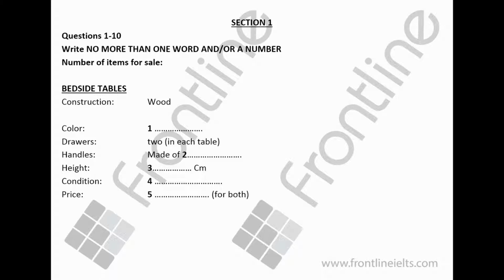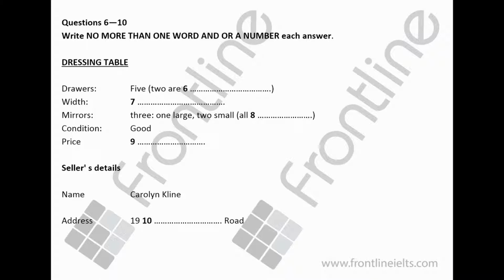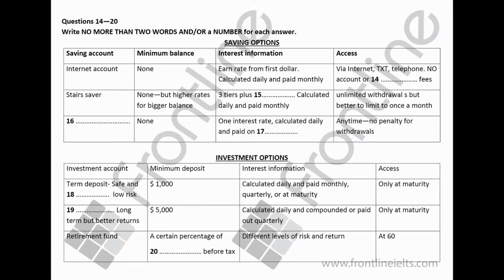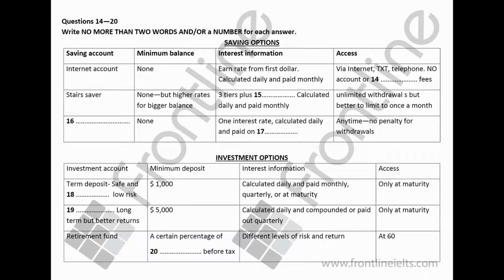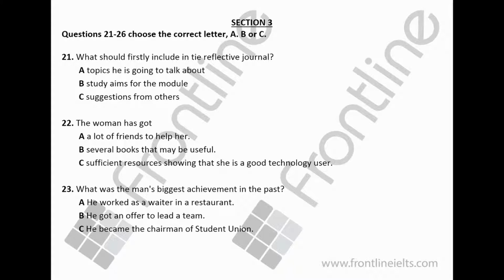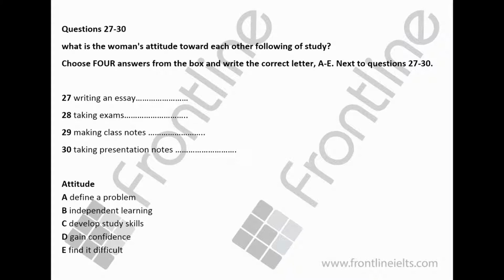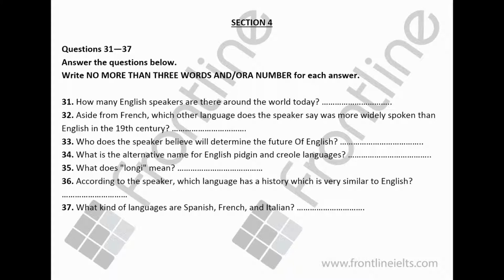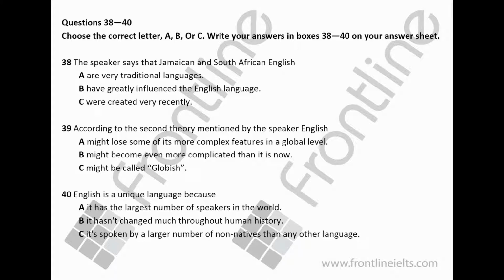IELTS LISTENING PRACTICE TEST 64 WITH ANSWERS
The IELTS Listening test will take about 30 minutes, and you will have an extra 10 minutes to transfer your answers to the answer sheet. for more.

There are 40 questions altogether. Each question carries one mark. For each part of the test, there will be time for you to look through the questions and time for you to check your answers.